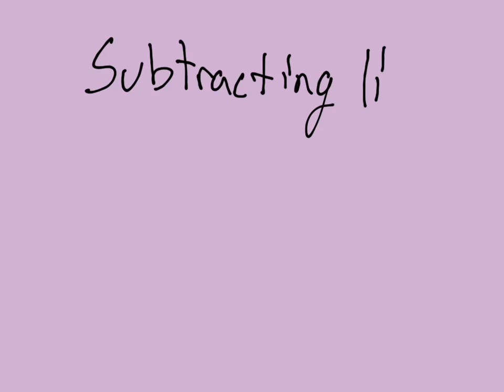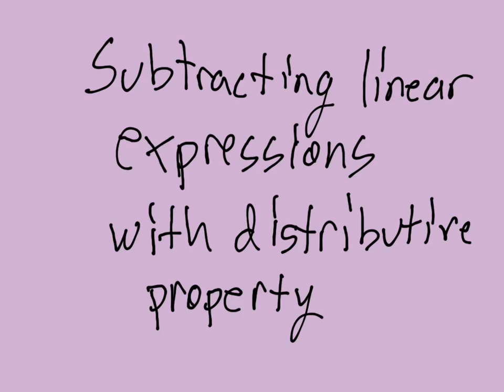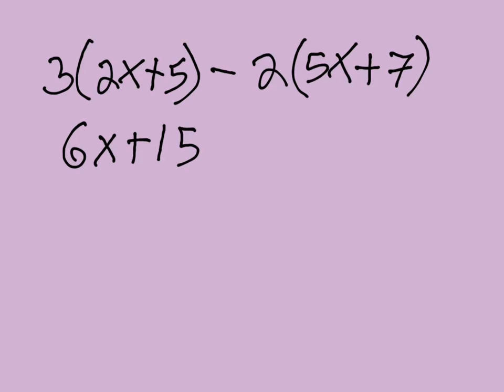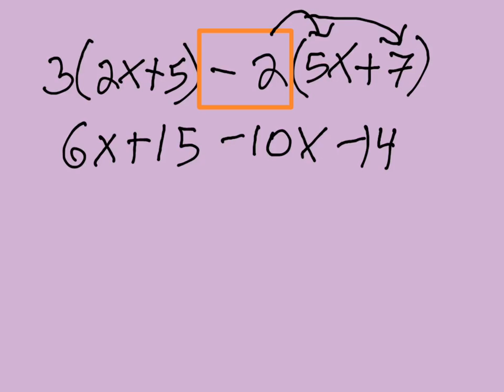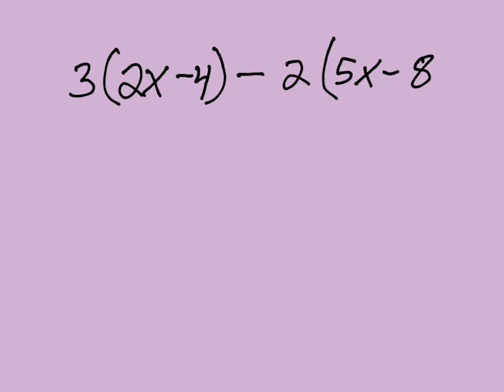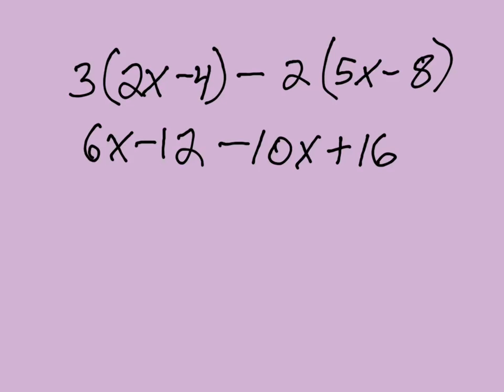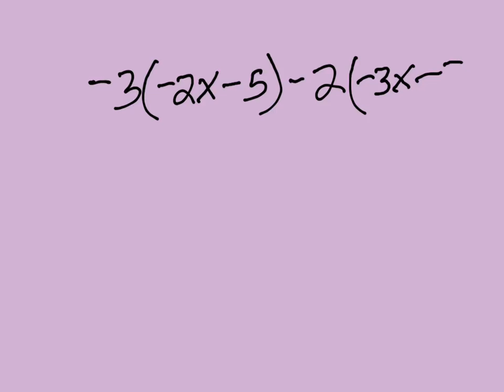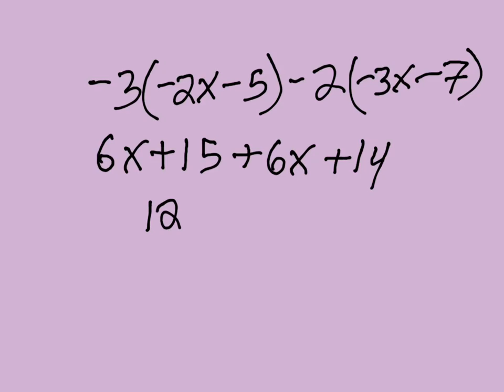Subtracting linear expressions with distributive property